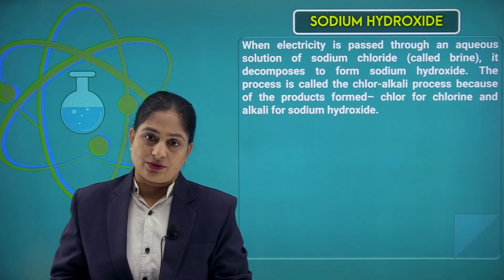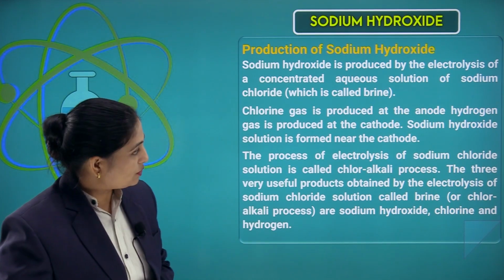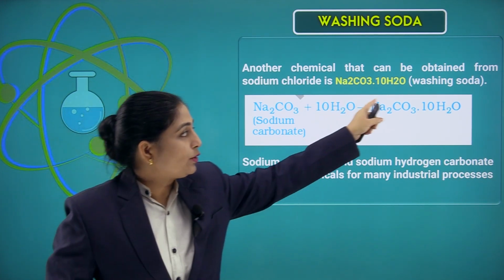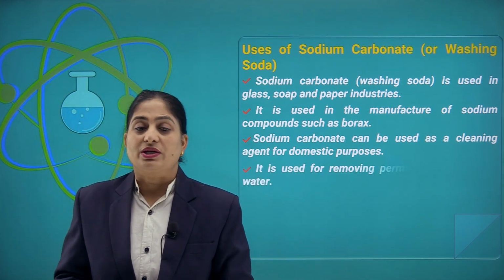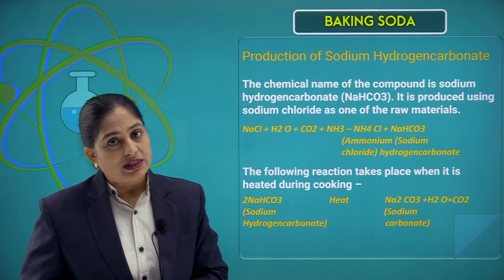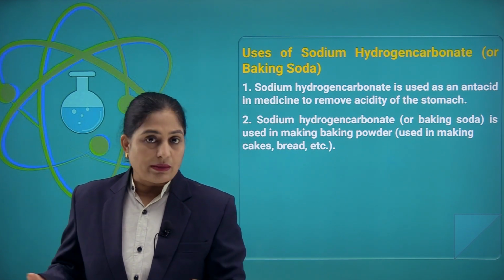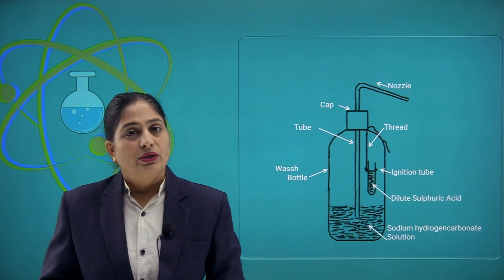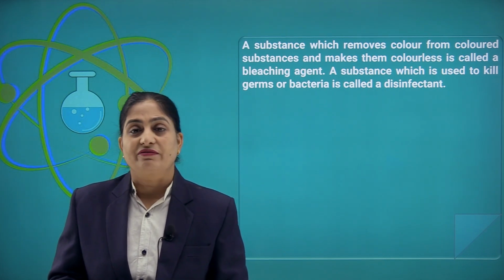(Science) (Sodium Hydroxide) Chapter-2 Class-10 part-4